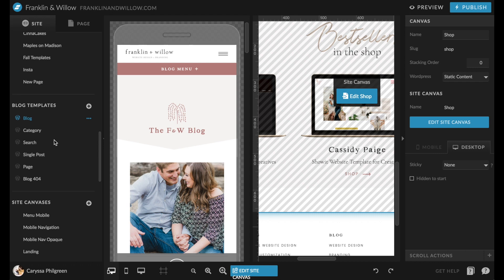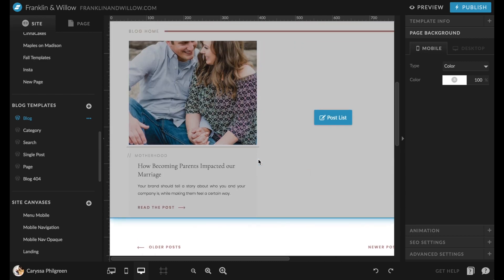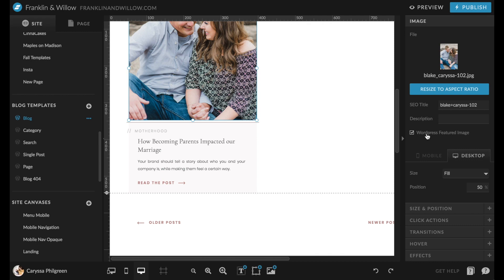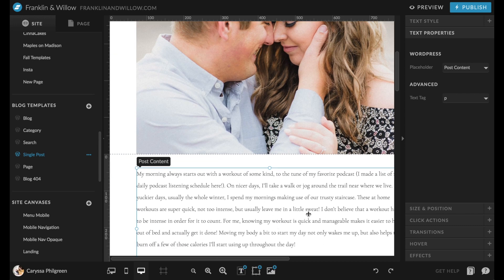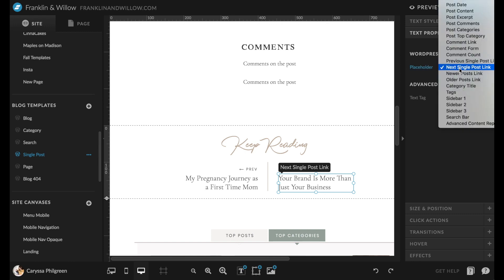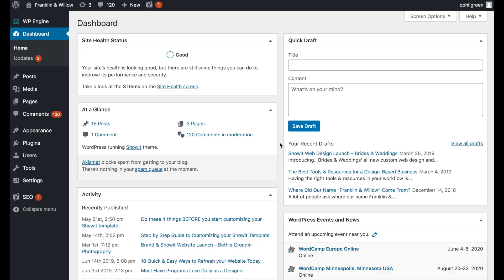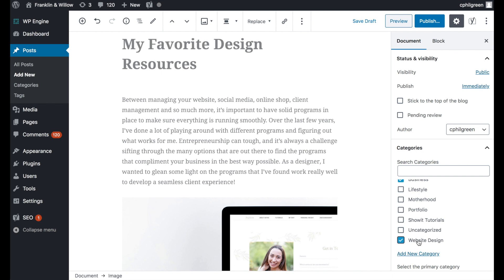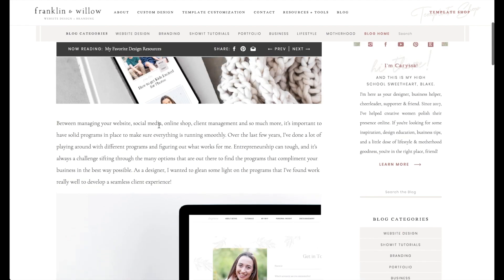How Blogging Works with Showit & Wordpress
How the heck does blogging work with Showit? Wondering where to even start with your questions? Wonder no more! I'm explaining everything right here. So friend, take a seat, grab your coffee, and let's talk.

Once you’ve finished the Showit Template Setup series and have your website customized, have ME give it a look and give you final recommendations!

Willow Home Prints (Printable Artwork)

New videos each week to help you customize your Showit website quicker! I’m Caryssa O’Connell, a Showit website designer dedicated to helping you polish your presence online.

That just means that when you click on the link, it won't cost you more (in fact, it will often SAVE you money!), but I may receive a commission for sharing it with you. But no worries, girlfriend, because I would only ever recommend the best products that I actually use and absolutely LOVE.